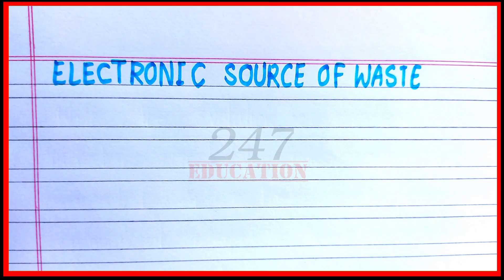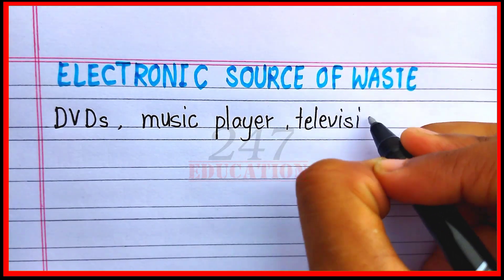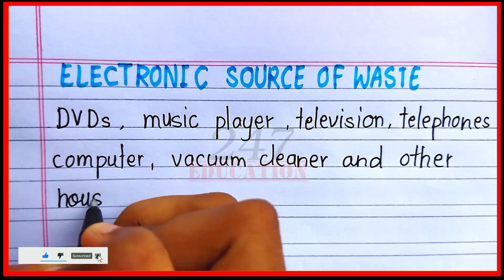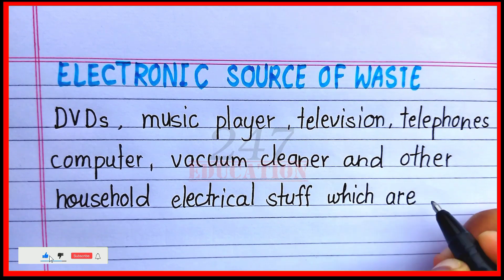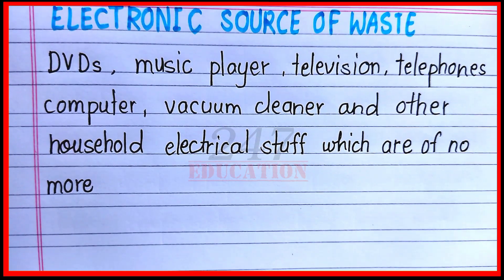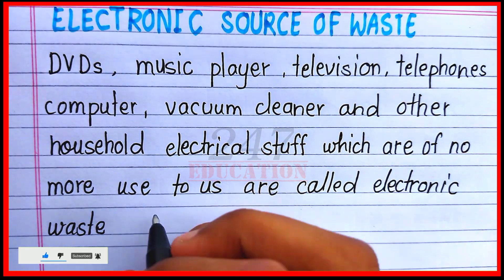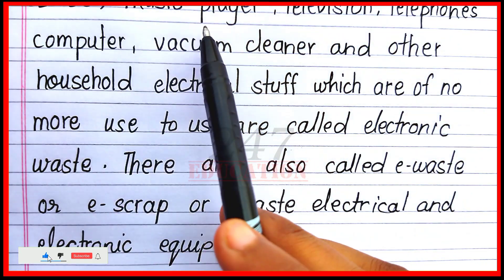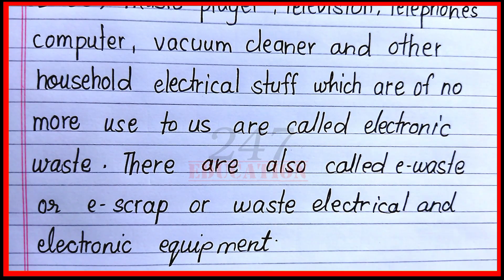Electronic source of waste